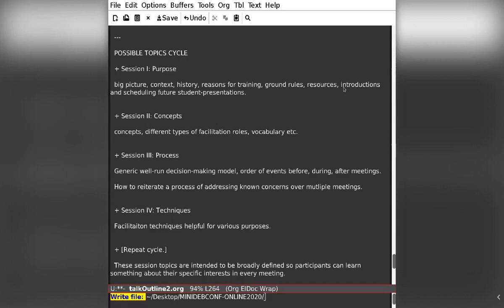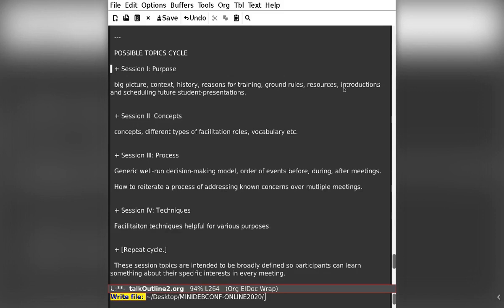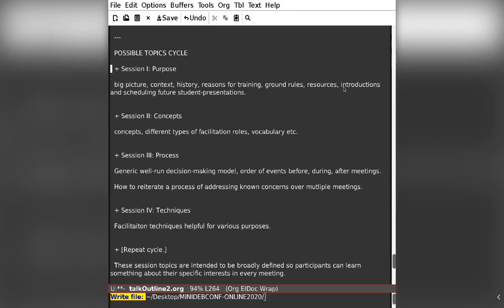Organizing Peer-to-Peer Debian Facilitation Training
by Delib

Room: main
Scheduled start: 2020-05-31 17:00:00